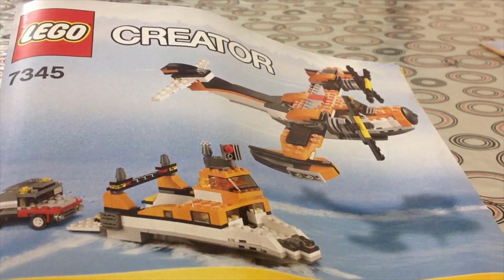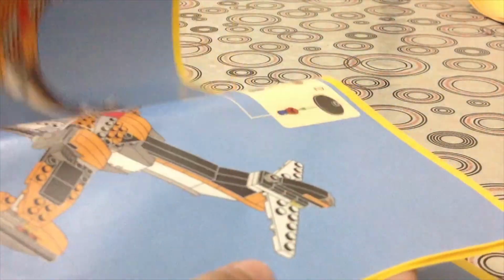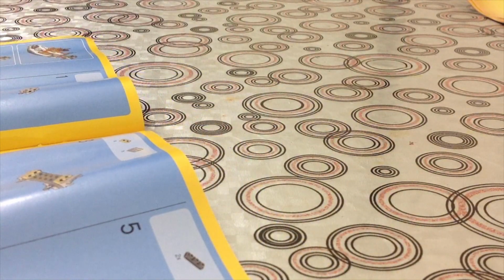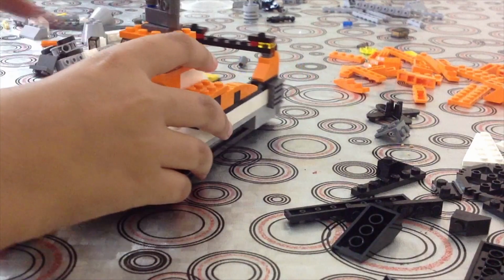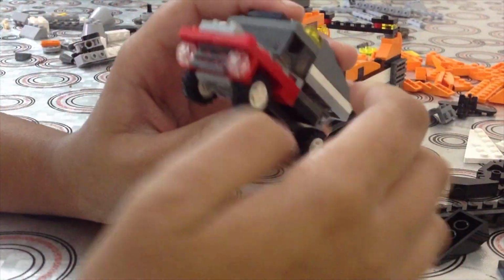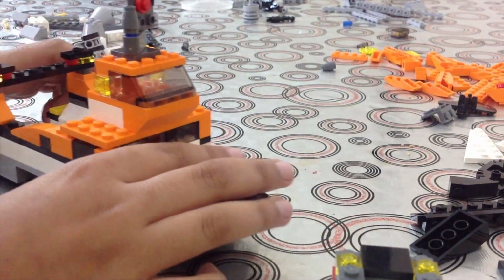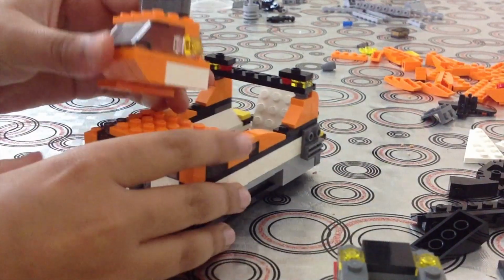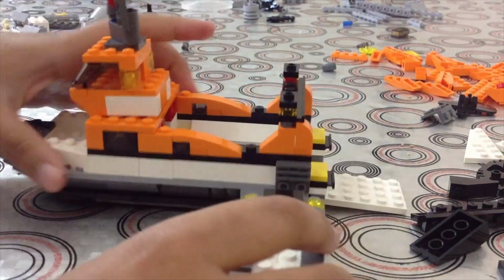Lego set 7345 Ferry review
Here's a Lego Ferry from the 7345 set.